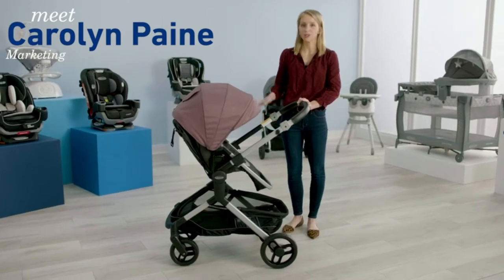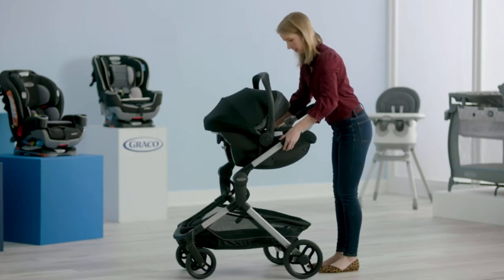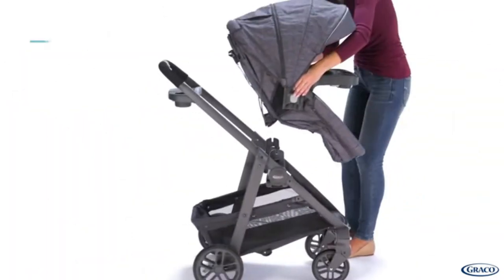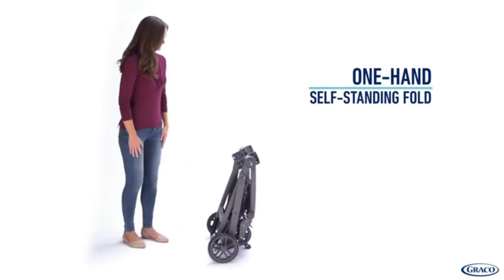Best Strollers With Bassinets of 2023 | Top 8 Pick of Best Bassinets Strollers for Traveling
Do you saw the above video? We are sure to say that you can find the best strollers with bassinets in this review. Visit the full site below and do comment:

1. Graco Modes Nest Travel System

2. Graco Modes Bassinet Stroller, Includes Reversible Seat, Hyde

3. UPPAbaby VISTA V2 Stroller

4. BABY JOY Baby Stroller, 2-in-1 Convertible Bassinet Reclining Stroller

5. Baby Trend Manta Snap Gear Jogger Stroller

6. Graco Modes Element LX Travel System

7. Evenflo Pivot Modular Travel System

8. BABY JOY Baby Stroller, 2 in 1 Convertible Carriage Bassinet to Stroller,

Looking for the best bassinet stroller for your baby? This list will help you choose the perfect carriage. We listed the top 8 bassinets with strollers on the market.

There are many strollers with a bassinet that can be switched for a toddler seat, as the baby grows. Finally, there are strollers with a bassinet option where the seat is 2in1, reclines flat, and converts into a bassinet.

These will grow with your baby and family, get a bassinet that can be used for overnight sleeping.

      leave us a message (pickmybabycare at gmail dot com) so we
      owners.

We cover this topic for you:

best strollers with bassinets
best strollers with bassinets 2023
best baby strollers with bassinet
best stroller bassinet combo
best stroller with bassinet option
best stroller car seat bassinet combo
best stroller bassinet
best strollers with bassinet
best bassinet stroller travel system
top bassinet strollers
strollers with bassinets
strollers with bassinet option
strollers that turn into bassinets
strollers bassinet
strollers that come with bassinets